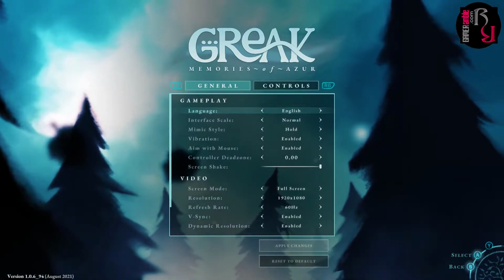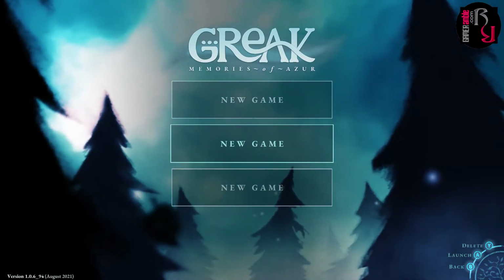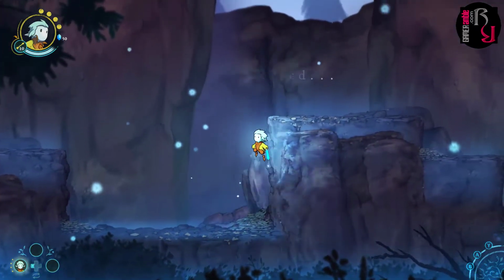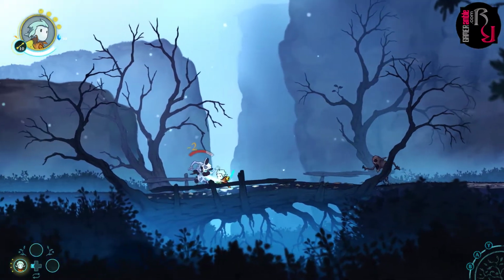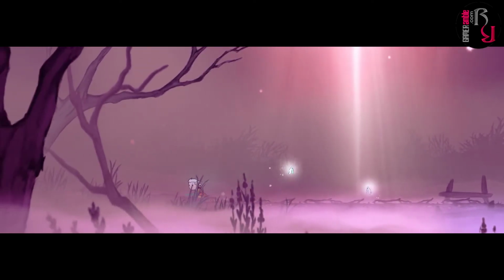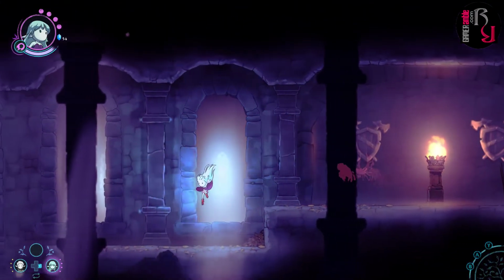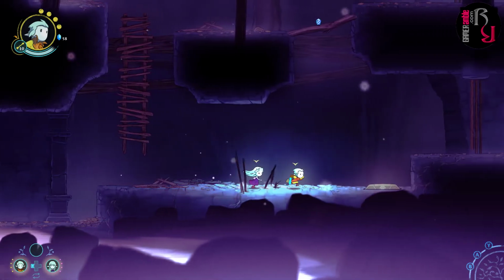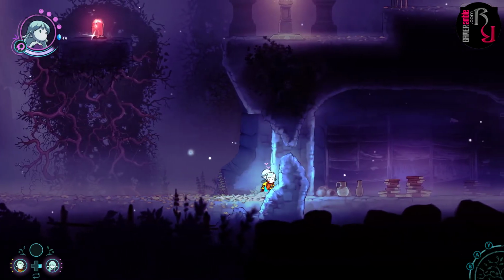GAMERamble - Greak: Memories of Azur First Look Video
It's time to multi-task as dark_cloud and Mrs. Cloud join Greak and his siblings on a beautiful hand-drawn adventure in Greak: Memories of Azur. This single-player adventure features three siblings, each with their own unique abilities on a quest to escape the enemy invasion of their lands. Our first look video features the opening moments of the game where we get acquainted with Greak's abilities as well as those of his sister, Adara.